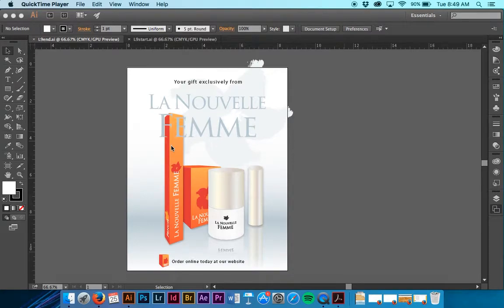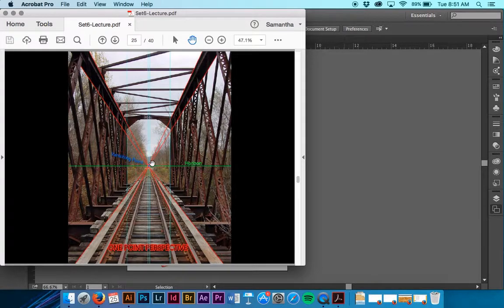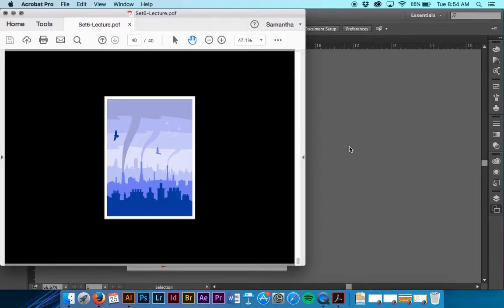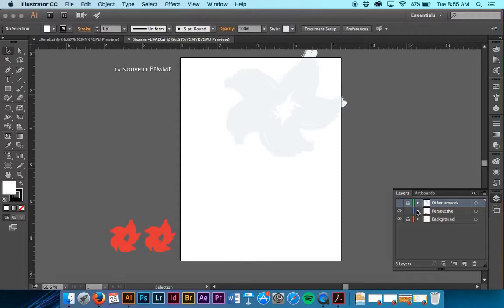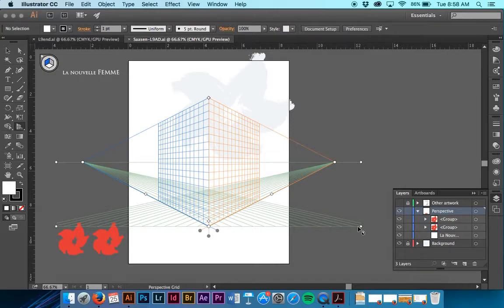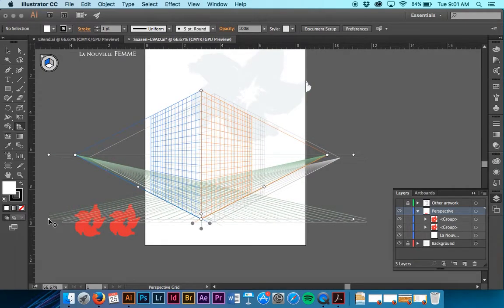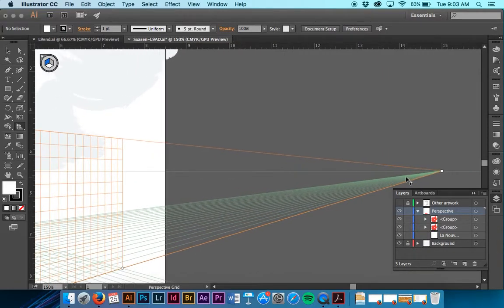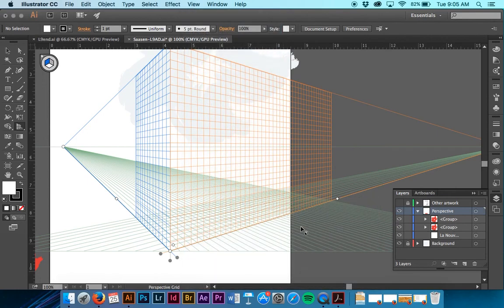2013 Lesson 9 - part 1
2013 Classroom in a Book - Adobe Illustrator CC
Lesson 9
Part 1
Defining perspectives